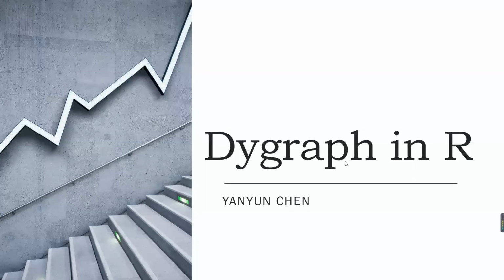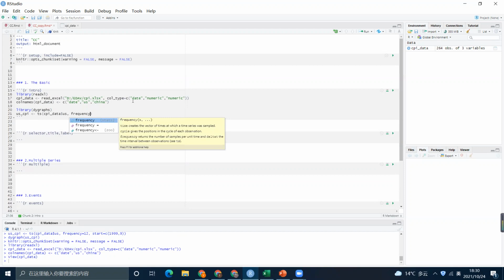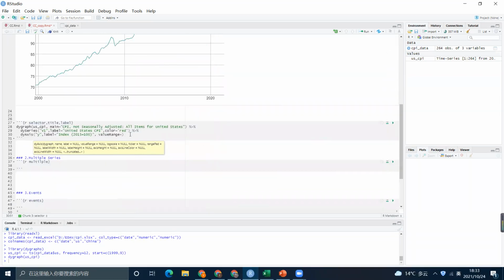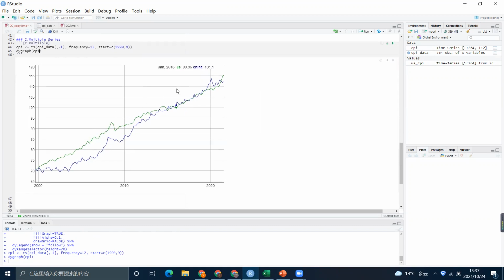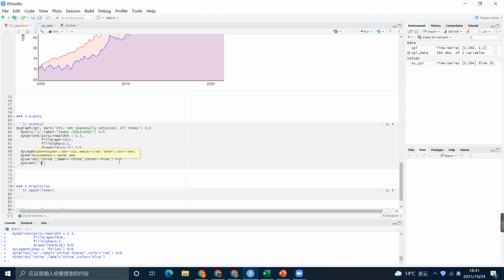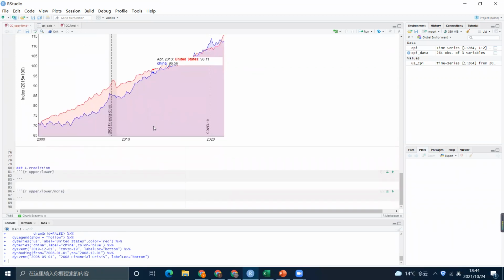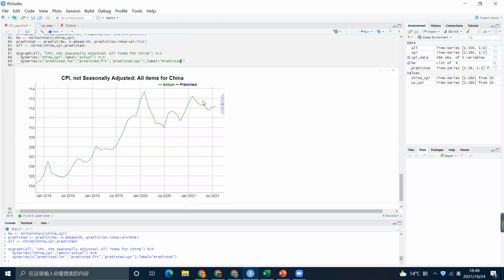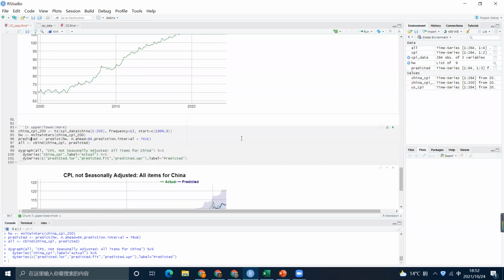An Introduction to Dygraphs in R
This video tutorial is for Columbia University EDAV 2021 Fall Community Contribution.